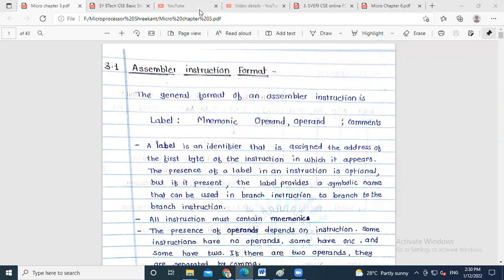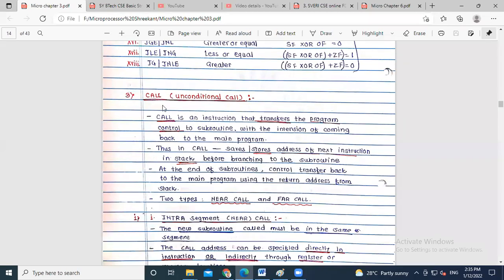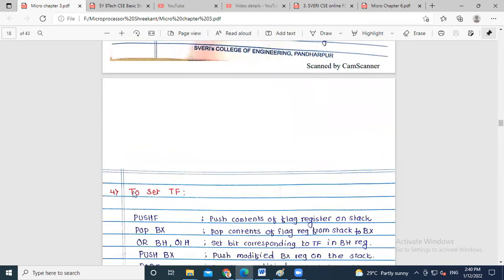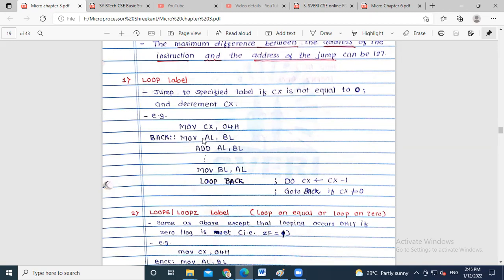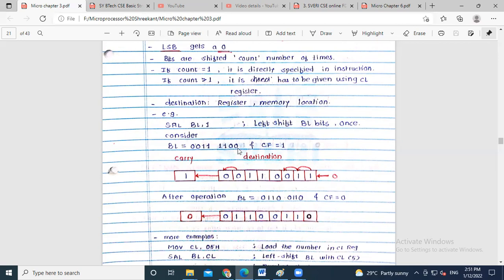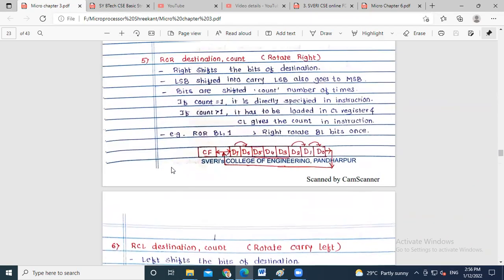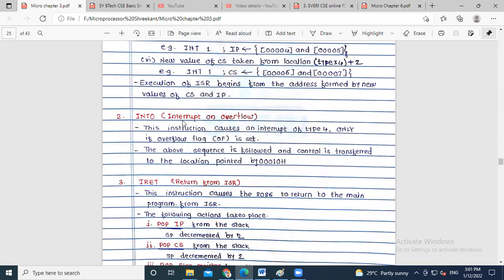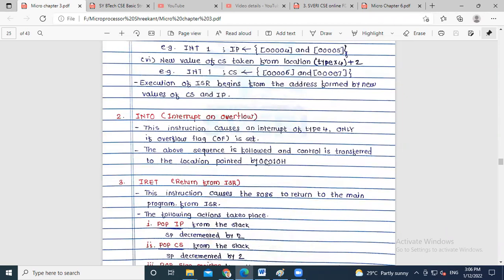DSY MP Lecture-9 12/01/2022